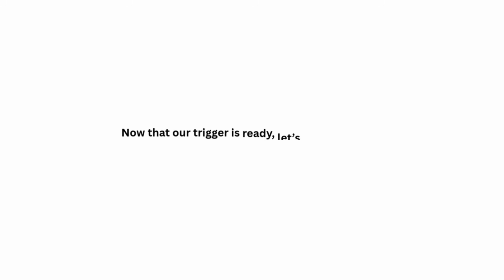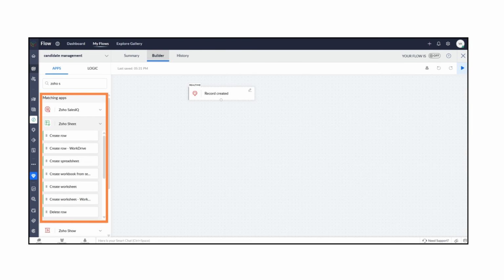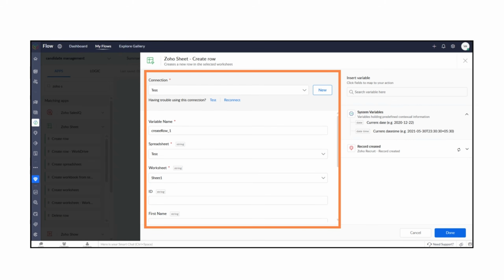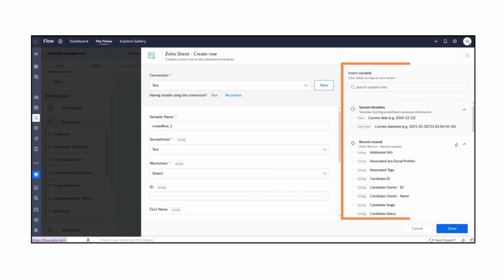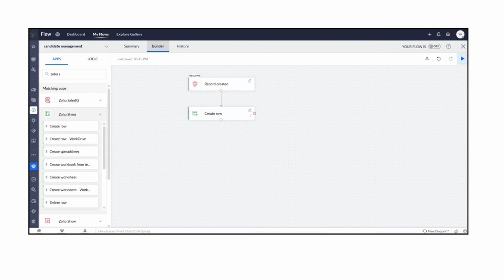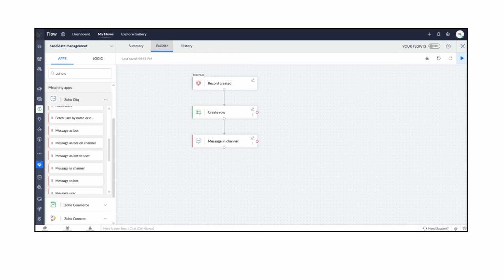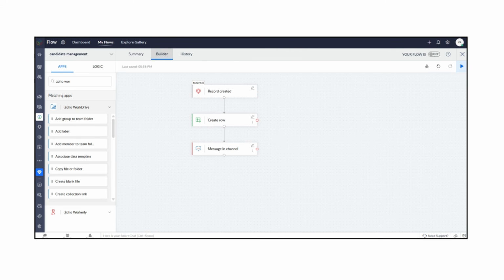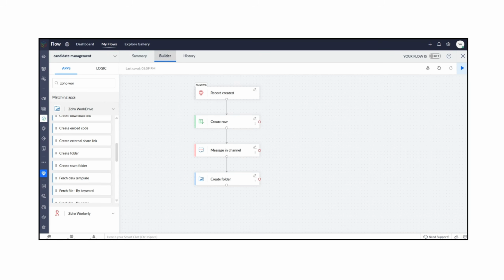Zoho Flow Tutorial Part 2 | Add Actions & Test Your Workflow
Welcome to Part 2 of the Zoho Flow series! In this tutorial, you'll learn how to add actions to your workflow and test your Zoho Flow to ensure your automation runs smoothly.

After setting up your trigger, the next step is configuring actions that automate tasks across Zoho CRM, Zoho Desk, Zoho Books, Google Workspace, Microsoft 365, Slack, and 1,000+ business apps.

🚀 In this video you'll learn:

How to add actions in Zoho Flow
Configure workflow steps
Map data between connected apps
Test your automation before going live
Troubleshoot common workflow errors
Best practices for reliable automation

💡 Testing your workflow before activation helps prevent errors, ensures accurate data transfer, and keeps your business processes running seamlessly.